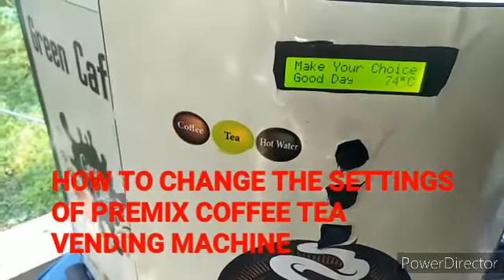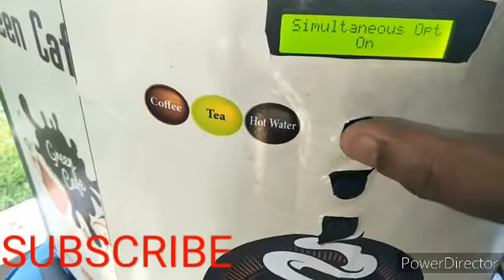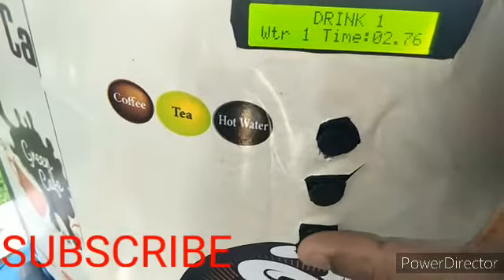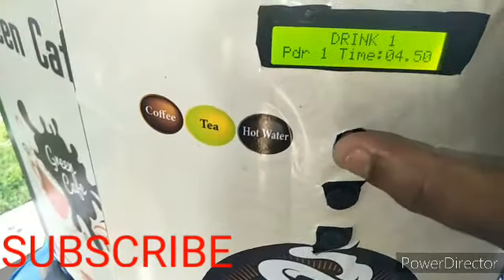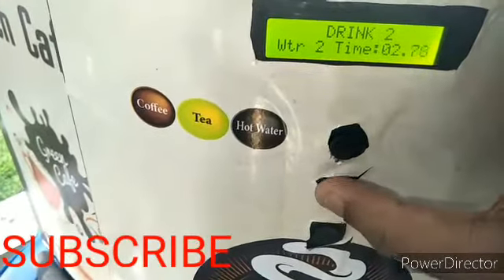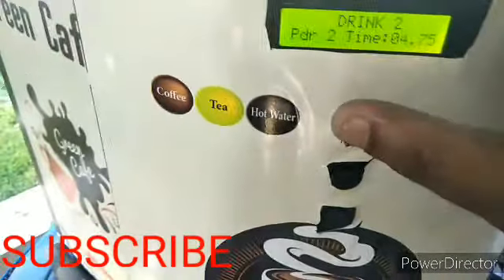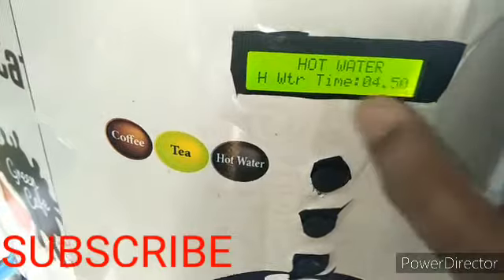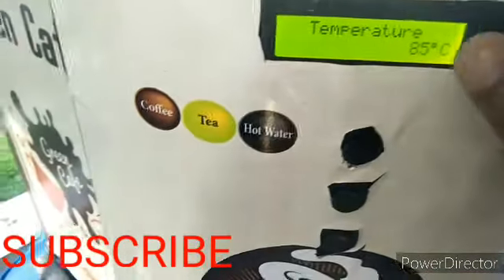How to change settings of premix coffee tea vending machine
if you have any doubts regarding coffee machine repair,  kindly comment